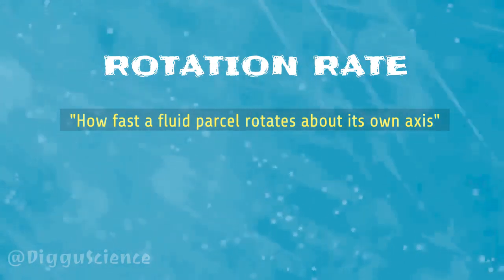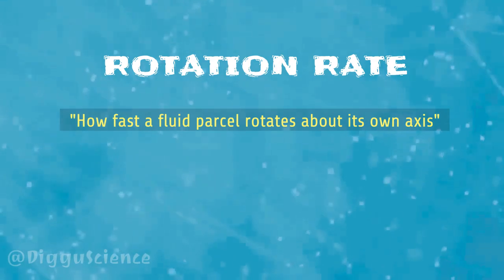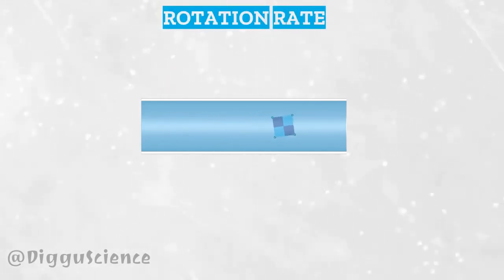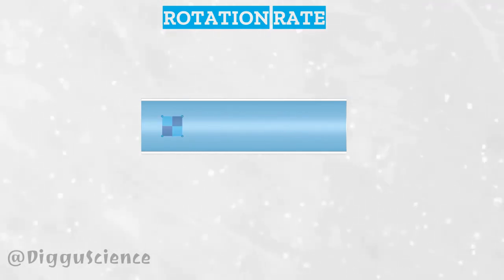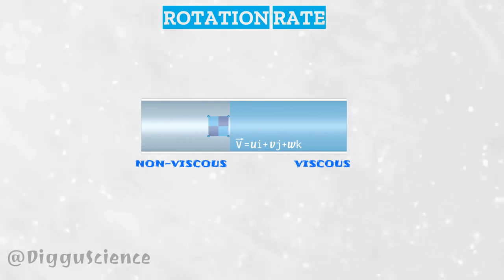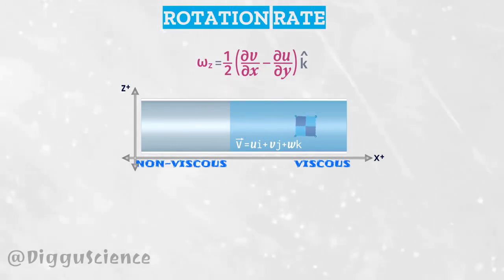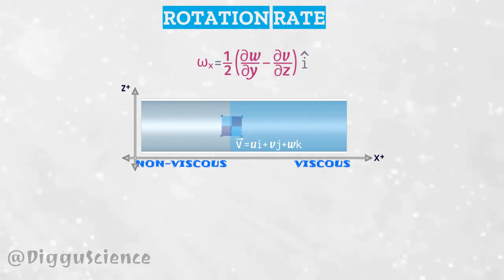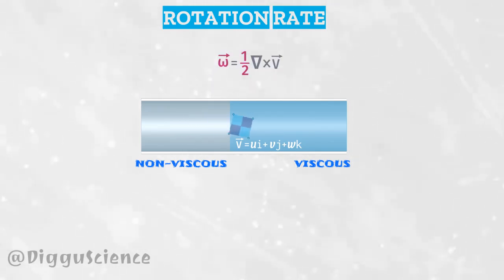The Concept of Fluid Rotation Rate [Fluid Mechanics]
In a channel flow, the surface of the fluid parcel will experience a shear strain force. Well, this force has a torsion arm. This force can cause the fluid parcel to rotate. In addition to translational motion, the fluid parcel may also be in rotational motion. So, in this series, we will learn to get to know what the fluid rotation rate is.

⏱️TIMESTAMPS:
0:00 Intros
0:09 Definition of the Rotational Rate of a Fluid
0:31 Fluid parcels
1:31 Thick Flow
2:49 The Rotation Rate Equation
3:13 Outro